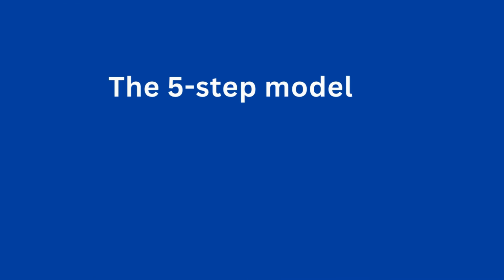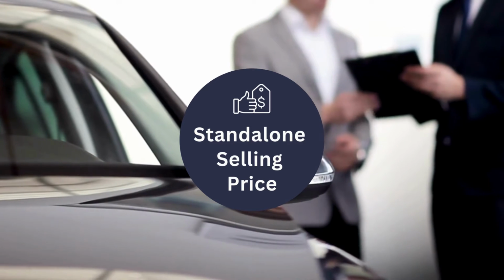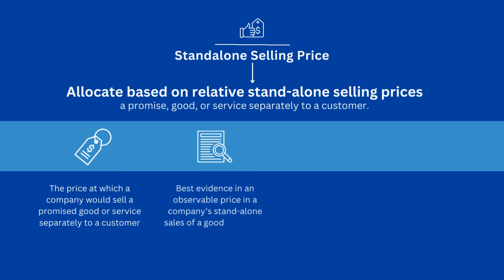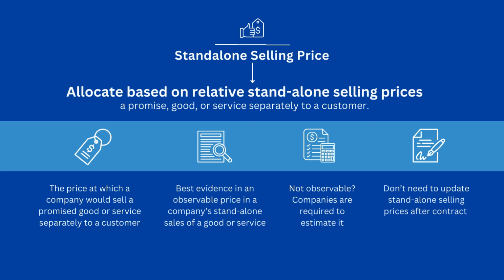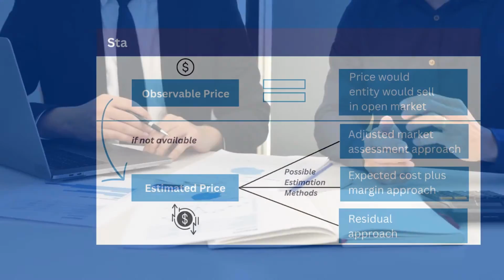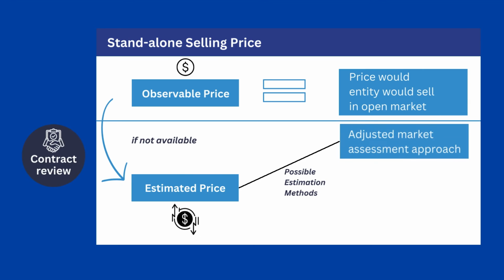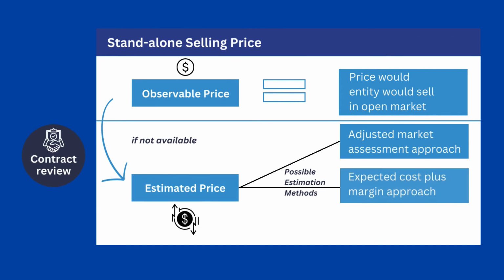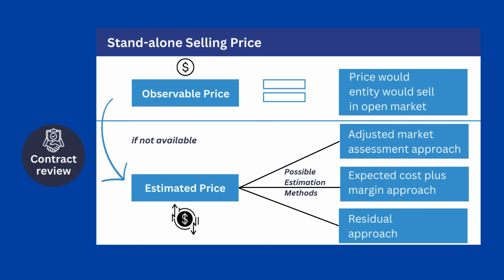Standalone Selling Price (SSP) in Accounting: Essential Tips and Examples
Dive deep into the realm of accounting with our latest video focusing on Standalone Selling Price (SSP)! In this comprehensive guide, we demystify SSP, providing you with essential tips and real-world examples to bolster your accounting expertise.

SSP is a crucial concept in revenue recognition, serving as the cornerstone for allocating revenue to various performance obligations. Whether you're a budding accountant, a seasoned professional, or a business owner, understanding SSP is paramount for accurate financial reporting and decision-making.

Join us as we unravel the intricacies of SSP, covering its definition, significance, and practical applications. Learn how to determine SSP effectively, navigate complex scenarios, and ensure compliance with accounting standards such as ASC 606 and IFRS 1